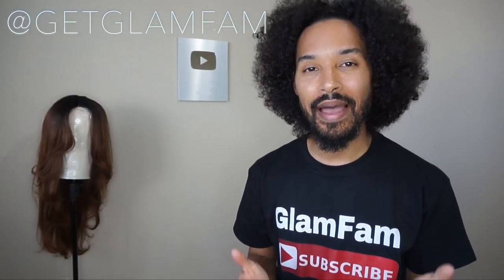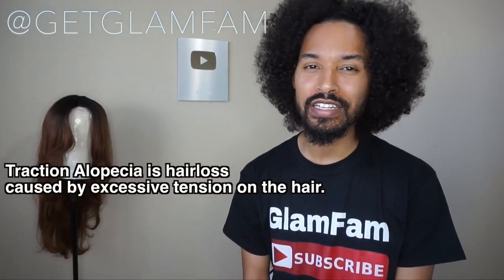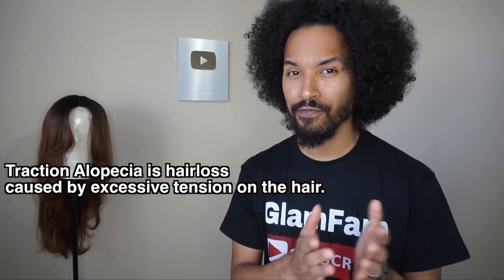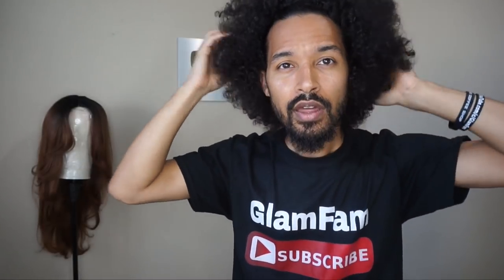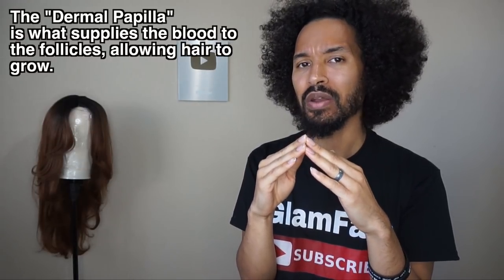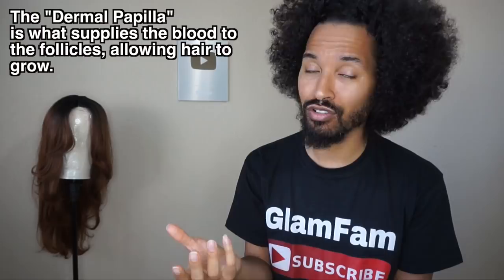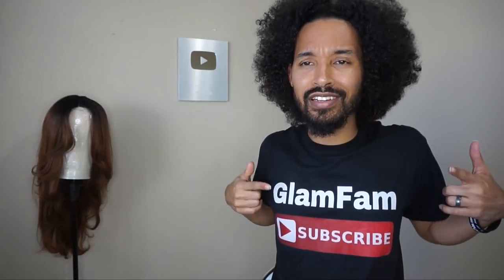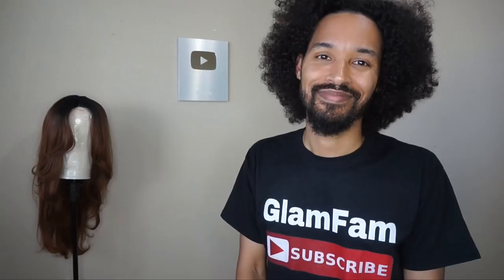Traction Alopecia : What is it?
MAKE SURE YOUR POST NOTIFICATIONS ARE ON SO YOU SEE WHEN I ADD VIDEOS TO THIS PLAYLIST!

If you have additional questions about traction alopecia and hair loss, simply leave them in the comment box below!

Background music is "Mia" from the Youtube library.

Moving forward in this playlist, we will be discussing postpartum alopecia, CCCA, Male pattern baldness / female pattern baldness, and alopecia areata, as well as solutions to stop hairloss, and regrow hair.
until next time, Take care, God Bless, and Stay Glam! You know I love you boo!
Linwood